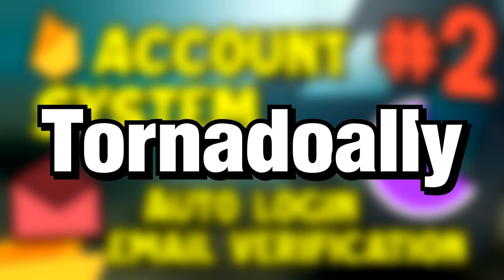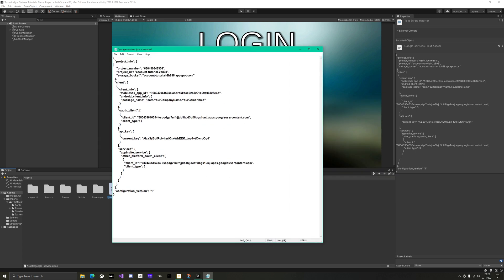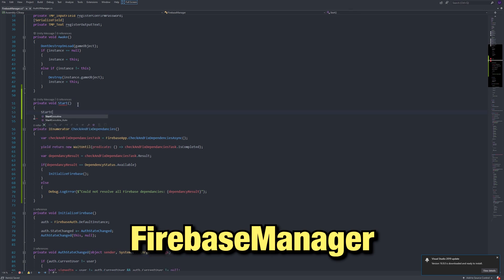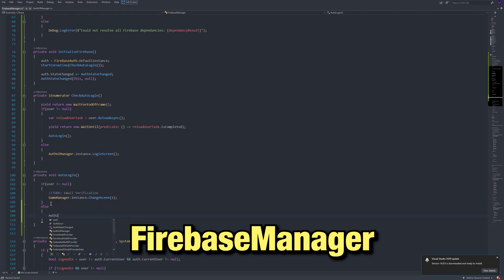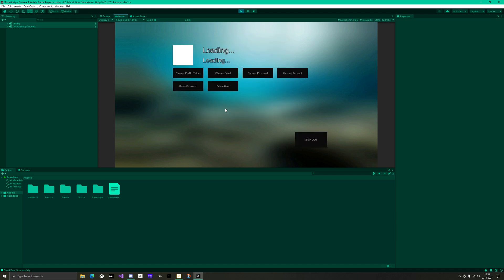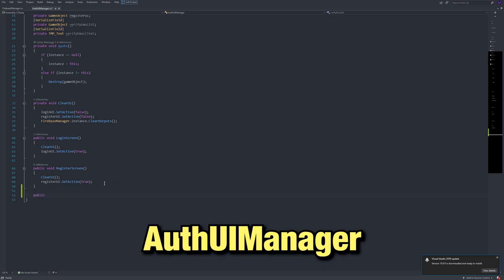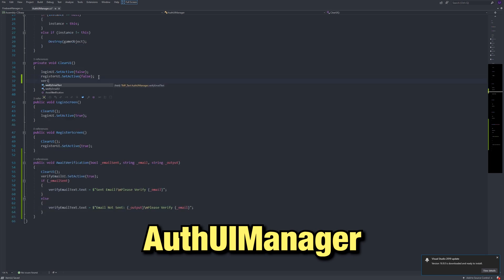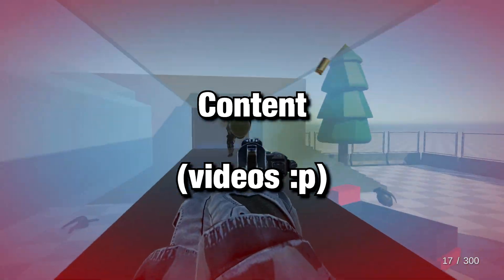Firebase & Unity | Auto Login & Email Verification | Advanced Account Tutorial #2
(Tornadoally Community)

This is the Second (2nd) video in a Tutorial Series on a Firebase Account System with Unity, the Game Engine.

            This Series covers Login, Register, Email Verification/Verify Email, Auto Login, Profile Pictures/Profile Photos, Change Email, Change Password, Reset Password (Sends Email), and the ability to Delete your Account! The System utilizes Firebase Auth. We begin by fixing a warning left off from the last video! After that, we add Auto Login and finally Email Verification. You will receive an Email from Firebase, used to Verify your Email. In the next video, we will add Profile Pictures/Images/Photos and making the Lobby's UI work. I hope this helps you out! Enjoy!

Timestamps
Intro 0:00
My Discord! - 0:22
Clean up - 0:35
Auto-Login -1:11
How the Auto-Login Works - 2:55
Email Verification 3:40
Testing in Unity - 6:03
Outro - 6:10